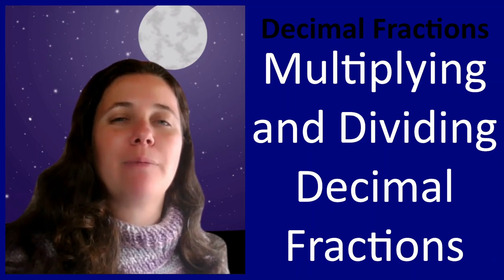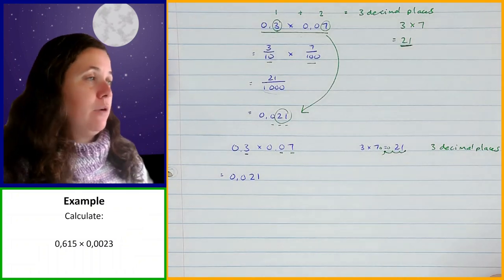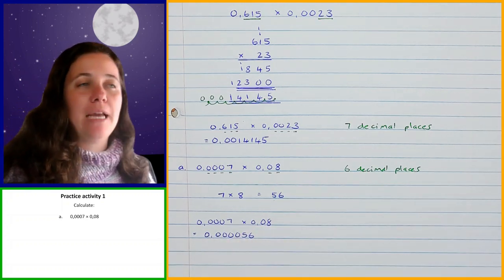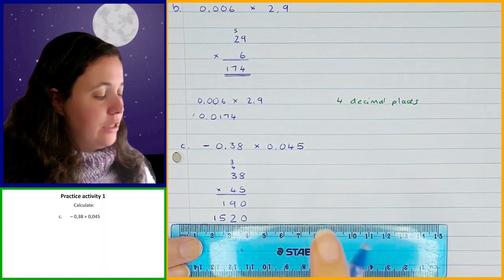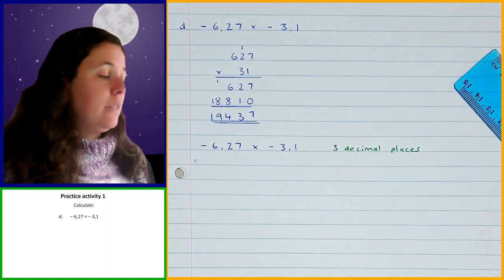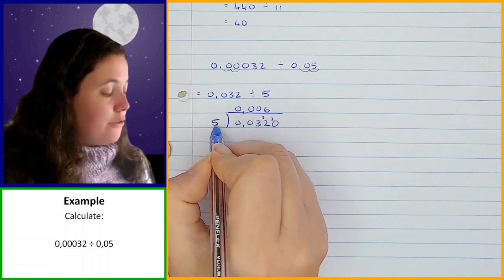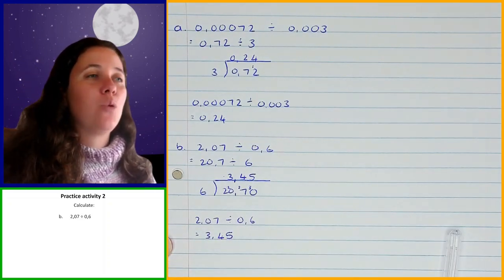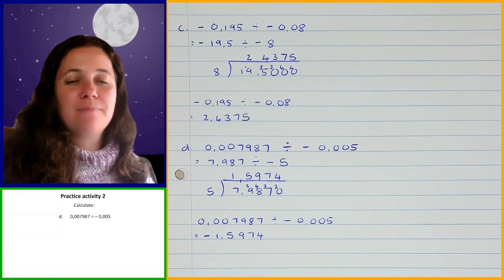Grade 8 Maths Term 3 Lesson 12 Multiplying and dividing decimal fractions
In this video, we'll dive into Multiplying and Dividing Decimal Fractions, a fundamental part of the Grade 8 Mathematics curriculum (CAPS) under the Decimal Fractions topic. Here's a breakdown of what you can expect to learn:

✅ Multiplying decimal fractions
Multiply numbers, ignoring decimal points and extra zeros
Determine how many decimal places there should be and where the decimal point should be in the product

✅ Dividing decimal fractions
Multiply the dividend and divisor both by a power of 10 so that the divisor is a whole number
Divide using short division (or long division)

Join me in this educational journey as we unlock the mysteries of Multiplying and Dividing Decimal Fractions. Happy learning! 📖🎓📊

Timestamps:
00:00 Multiplying decimal fractions
06:03 Multiplying decimal fractions examples
09:57 Practice question 1a
12:03 Practice question 1b
14:56 Practice question 1c
20:37 Practice question 1d
24:55 Dividing decimal fractions
27:43 Dividing decimal fractions examples
31:25 Practice question 2a
33:47 Practice question 2b
36:15 Practice question 2c
39:40 Practice question 2d